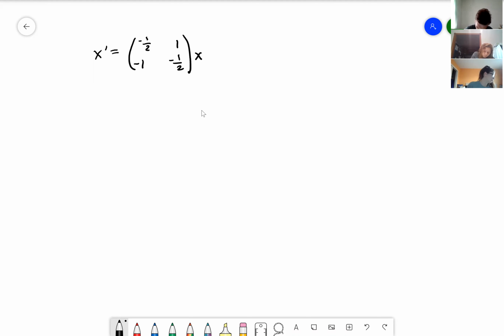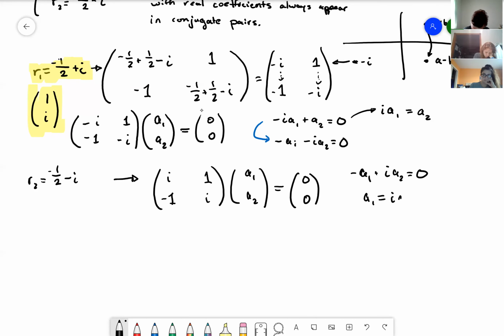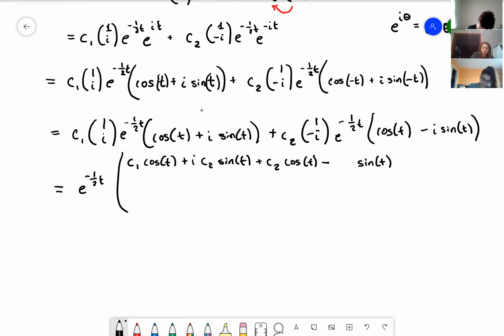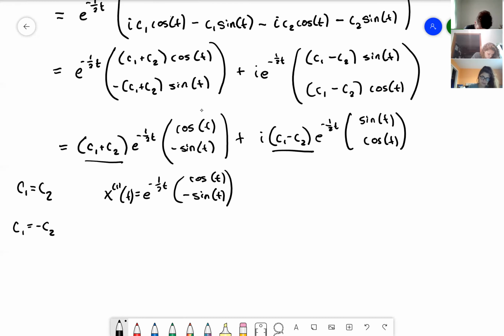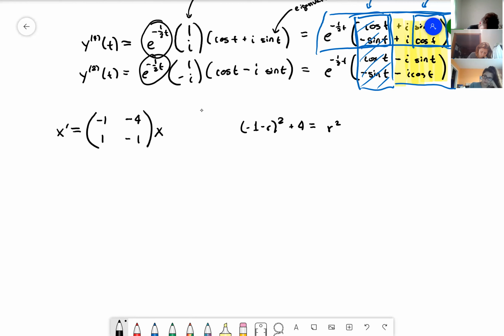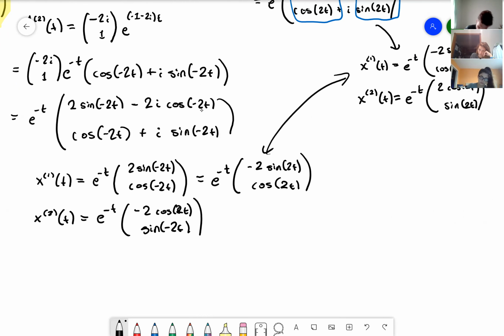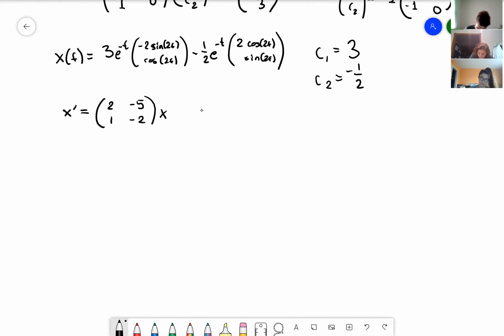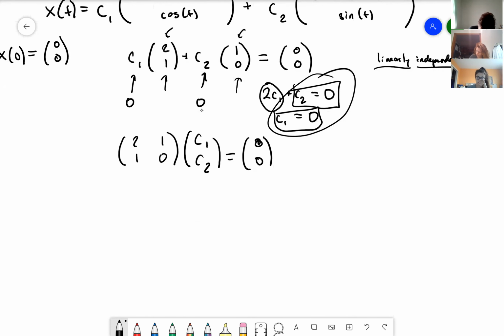Differential Equations - Summer 2021 - Lecture 21 - Complex Eigenvalues